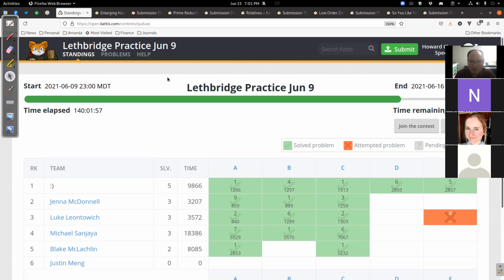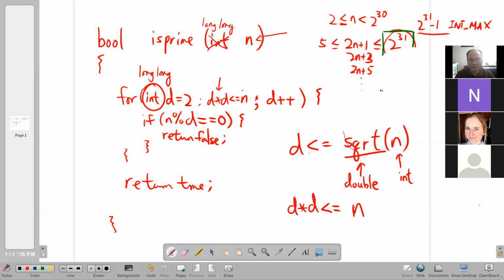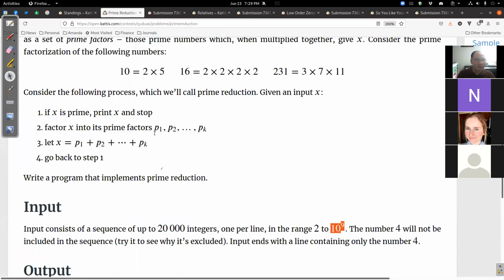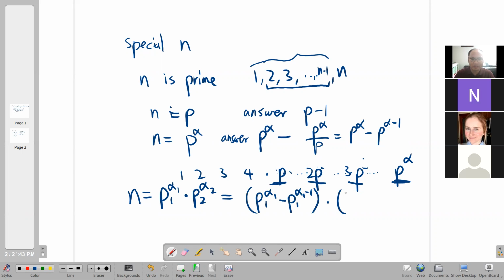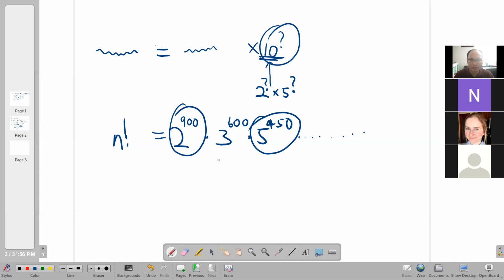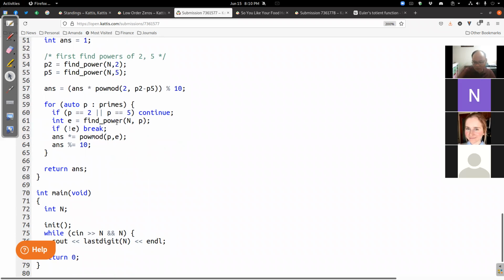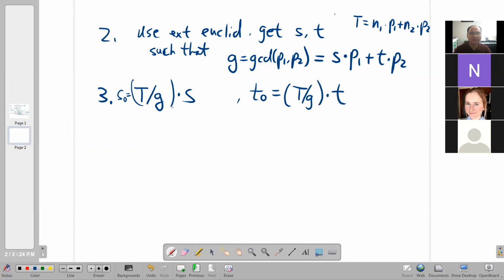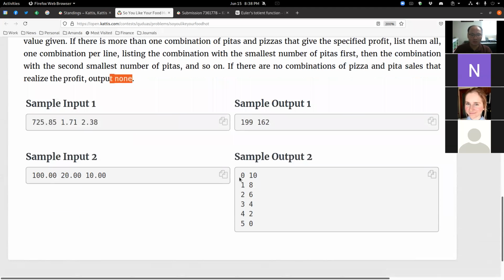Session June 15: Number Theory